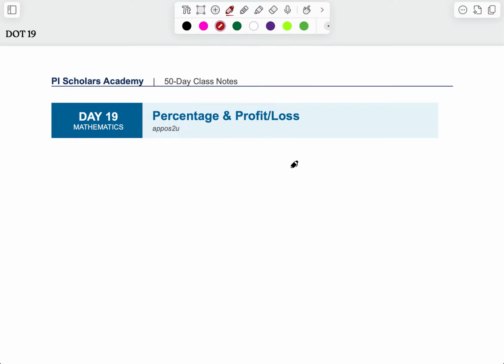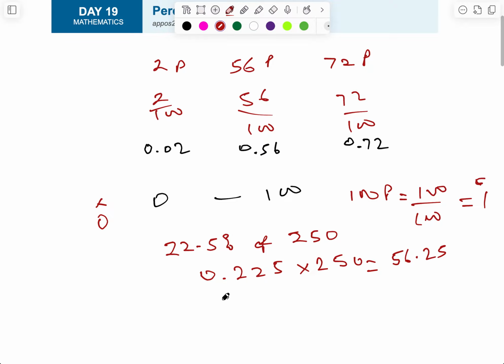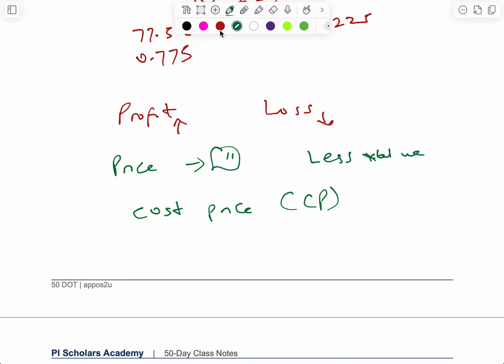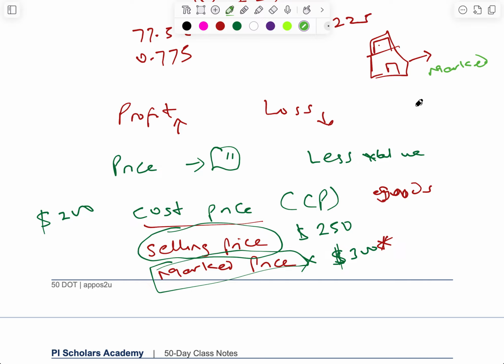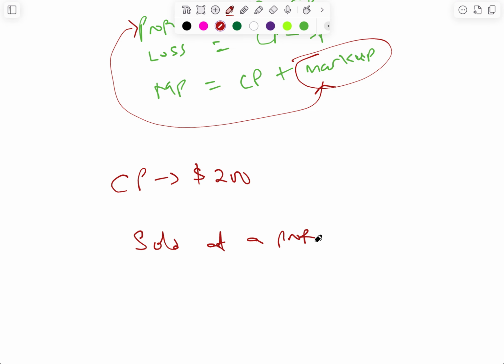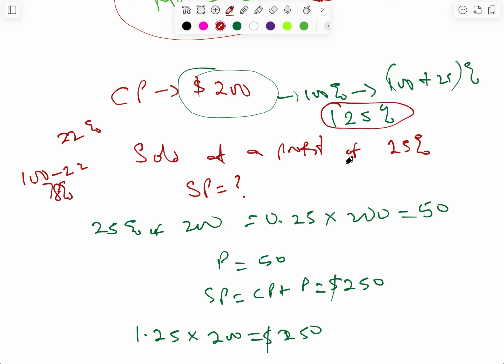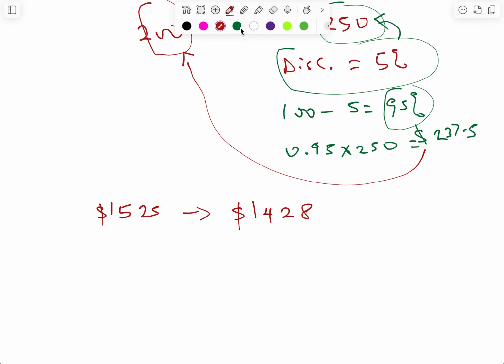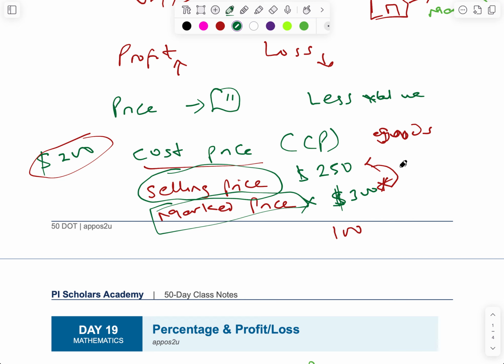Percentages & Profit/Loss | Discounts and markups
Welcome to Day 19 of the 50 Days of Tutelage series. Whether you are analyzing business performance or tackling algebraic word problems, understanding percentages and financial margins is crucial. This lesson breaks down how to calculate price changes, profits, and losses easily.
We walk through the core concepts in a simple, step-by-step flow:
• Understanding Percentages: Recapping percentages as fractions out of 100, and learning how to calculate percentage increases or decreases in prices.
• Cost Price vs. Selling Price: Defining Cost Price (CP) as the total amount spent to buy or produce an item, and Selling Price (SP) as the amount the item is sold for.
• Calculating Profit and Loss: Understanding that a Profit occurs when SP is greater than CP (Profit = SP - CP), while a Loss occurs when CP is greater than SP (Loss = CP - SP).
• Finding Percentage Profit/Loss: Learning how to express financial gains or losses relative to the original cost using the standard formulas:
• Percentage Profit = (Profit / CP) x 100
• Percentage Loss = (Loss / CP) x 100